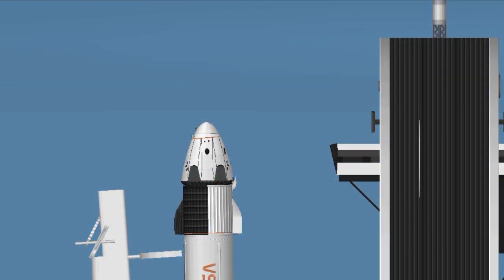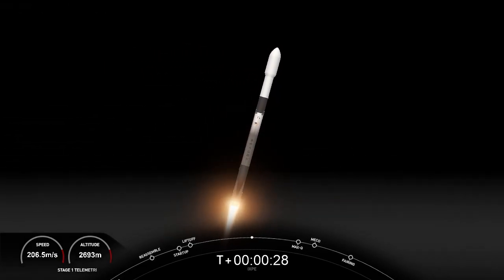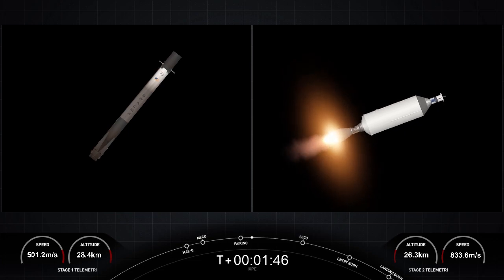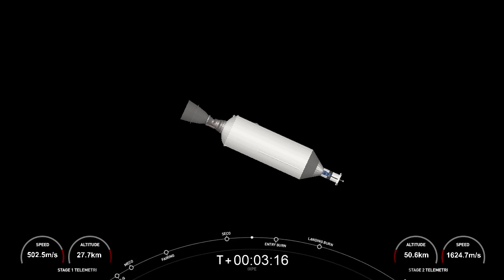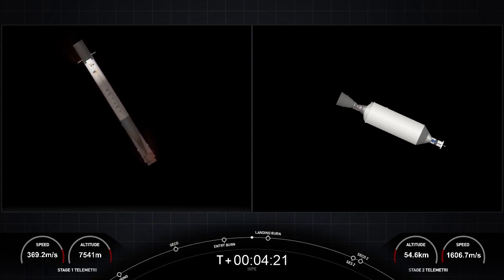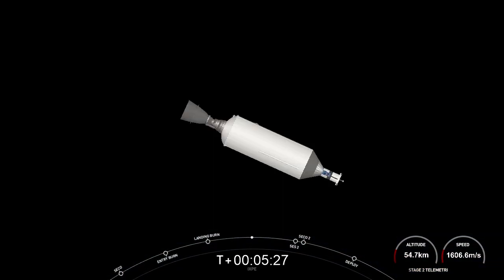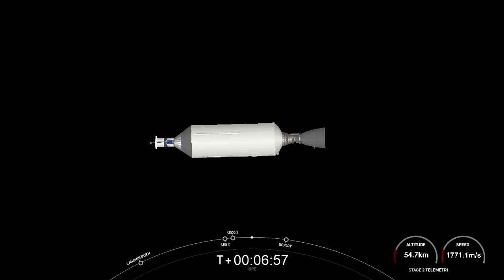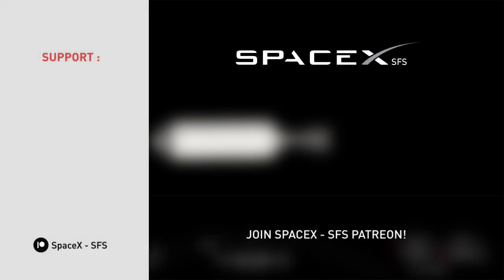Imaging X-ray Polarimetry Explorer (IXPE) Mission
Details :
On Thursday, December 9 at 1:00 a.m. EST, Falcon 9 launched NASA’s Imaging X-ray Polarimetry Explorer (IXPE) to low Earth orbit from historic Launch Complex 39A (LC-39A) at NASA’s Kennedy Space Center in Florida. This was the fifth flight for NASA’s Launch Service Program.

Sequences :
00:00 - Webcast Intro
00:46 - Startup
01:00 - Liftoff
01:44 - Max-Q
02:00 - MECO
02:29 - Fairing
03:40 - SECO
04:44 - Entry Burn
05:37 - Landing Burn
05:57 - Landing
07:09 - SES 2 & SECO 2
08:33 - Deployment